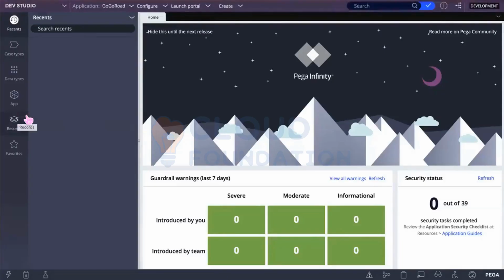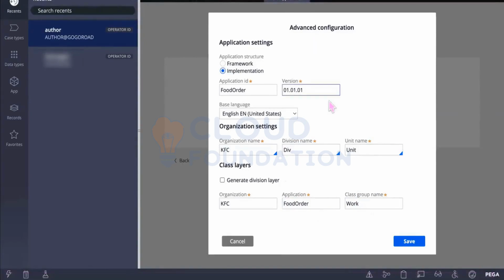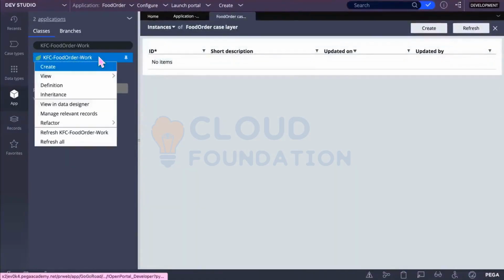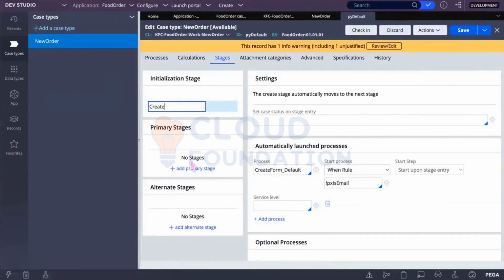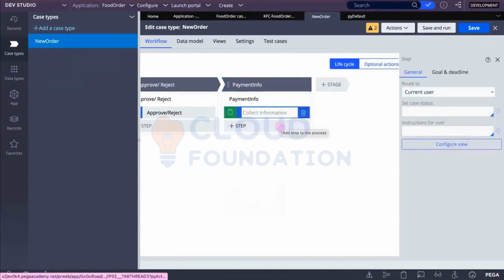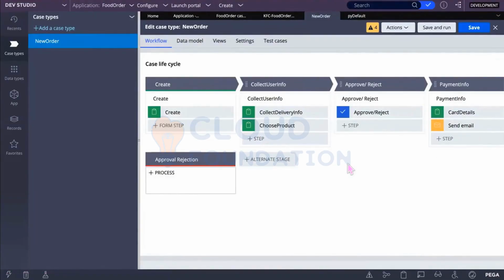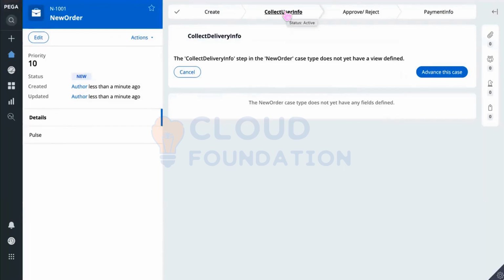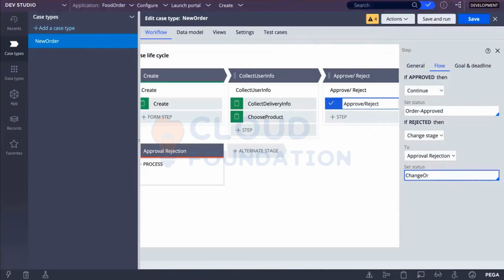PEGA CSA Creating Operator | Creating Operator in PEGA CSA | CloudFoundation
🚀 Welcome to another powerful PEGA CSA tutorial!
🔥 In this video, we're diving deep into Creating an Operator in PEGA CSA – a must-know skill for any aspiring PEGA Certified System Architect! 💻👨‍💼👩‍💼

🎯 Here's what you'll learn:

✅ 🌟 What is an Operator in PEGA?
👉 Understand the purpose and role of Operators in the PEGA ecosystem 🌐👤
👉 Learn how they fit into the larger PEGA framework 📘🧩

✅ 🛠️ Step-by-step guide to Creating an Operator
👉 Hands-on, clear walkthrough with no step skipped! 🧑‍🏫💡
👉 Real-time demo for better understanding ⏱️🧠

✅ 📈 Why Operator creation is crucial in PEGA CSA exam prep
👉 Boost your certification prep with real-time examples 🏅📚
👉 Become confident with PEGA application handling 💪💬

🌐 Want to dive deeper into PEGA and get expert-level training?
for comprehensive courses, hands-on labs, and career guidance!

Pega Creating Operator
Pega operator walkthrough
PEGA CSA exam prep
PEGA CSA hands-on
Pega developer guide
create operator in pega
Pega 8 operator creation
pega certification help